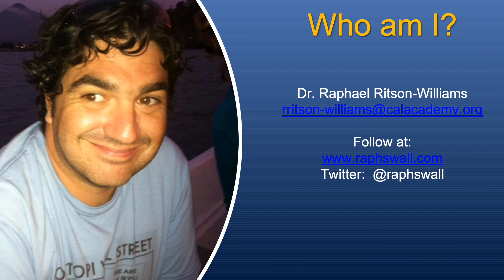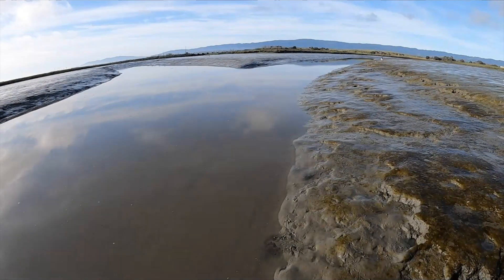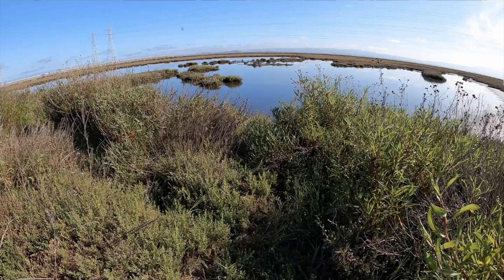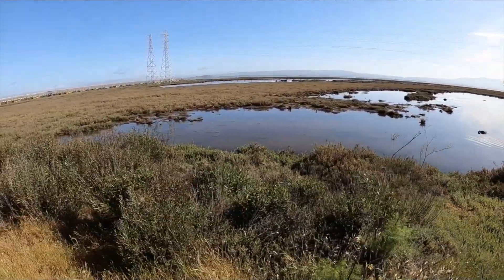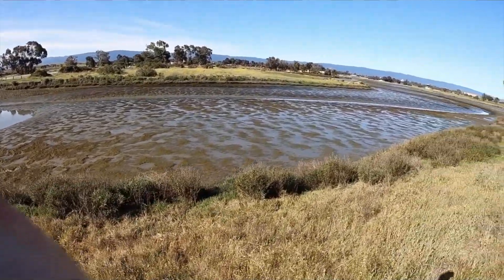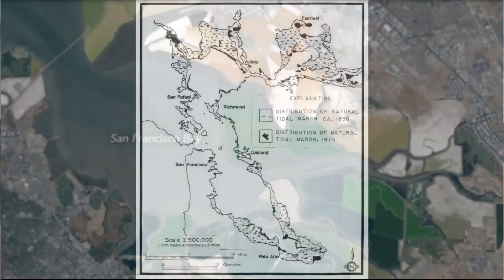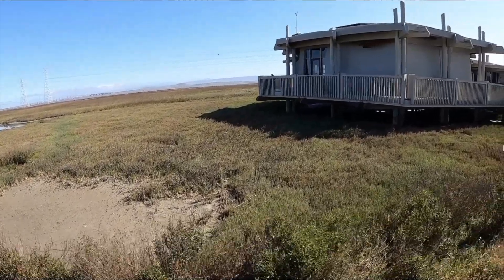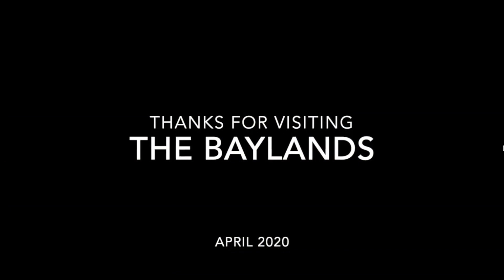Marine Biology at Home: Baylands Field Trip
The second video in the Marine Biology at Home: Field Trip series. Take a trip led by Dr. Raphael Ritson-Williams to the Lucy Evans Nature Center in the California Baylands and learn about the importance of this ecosystem.